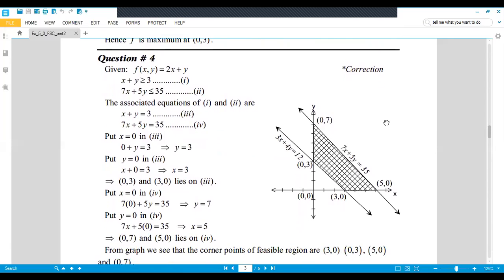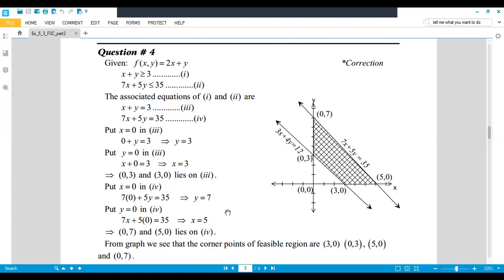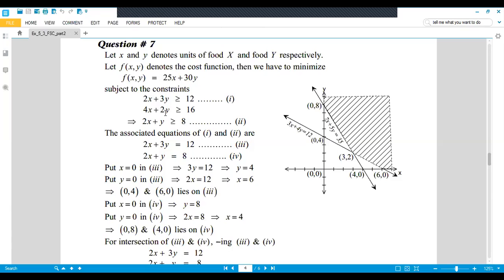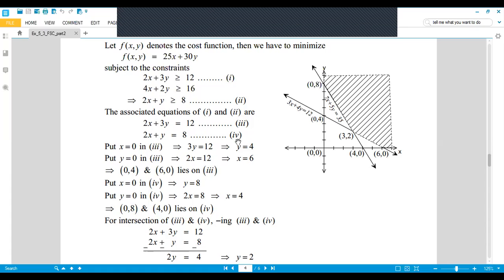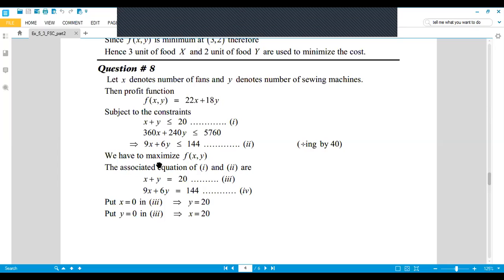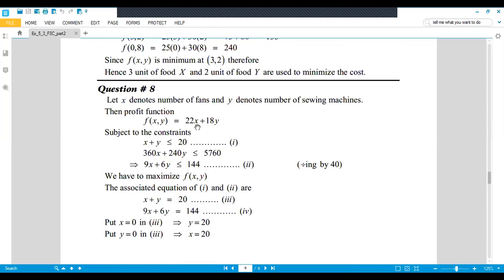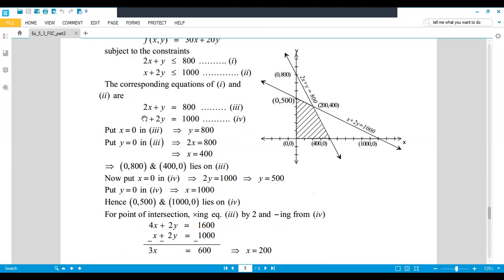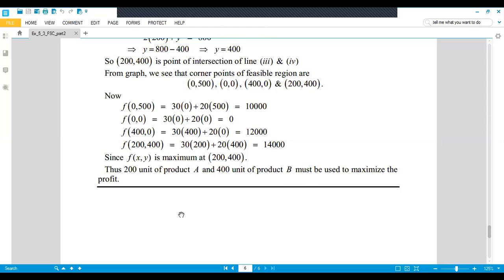Grade 12 Maths 12